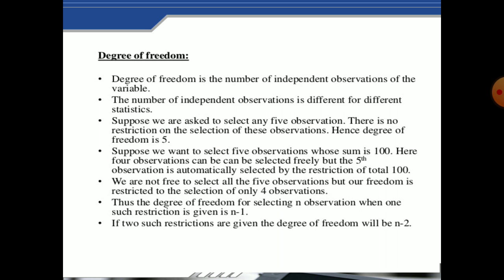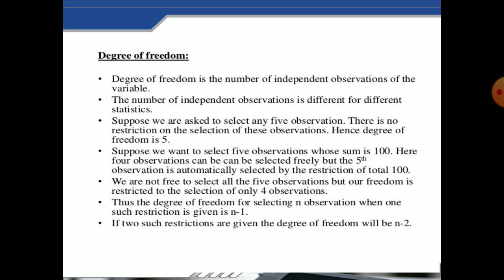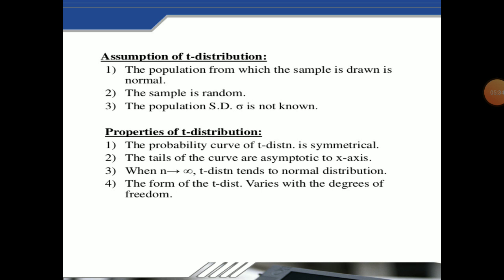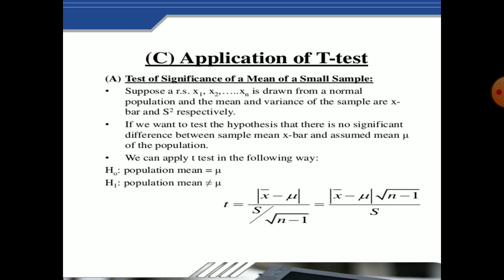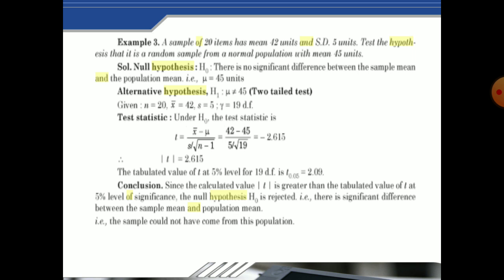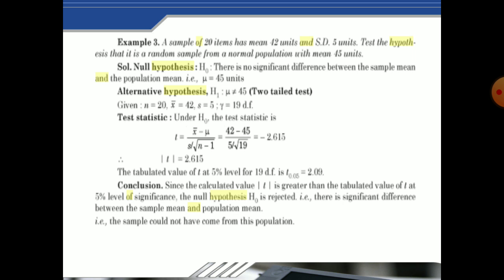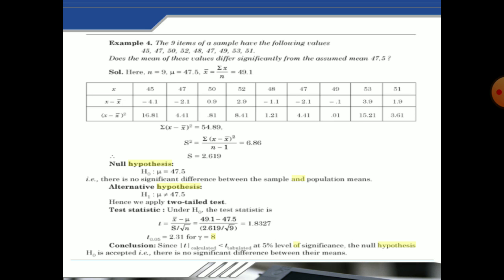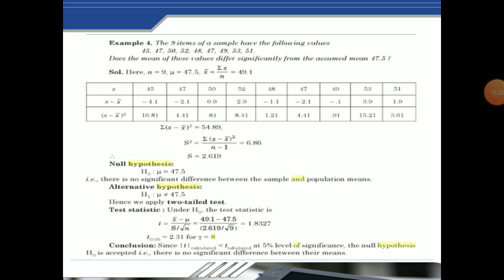Small sample test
BSc Agriculture -IV Sem